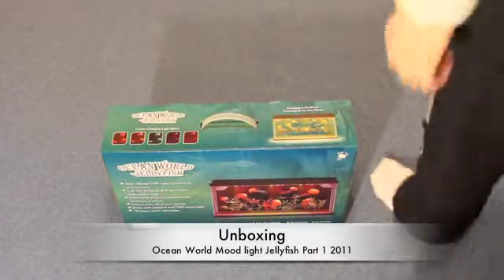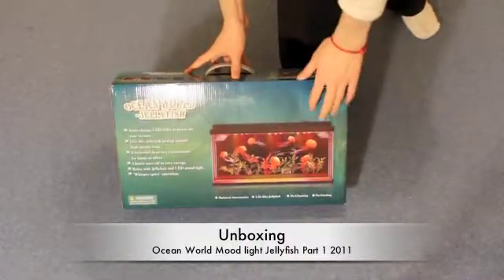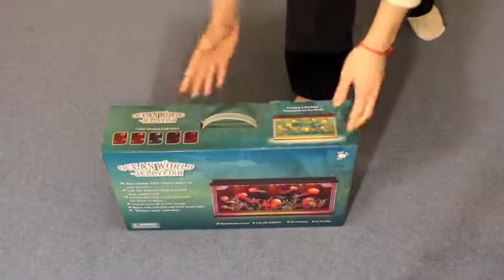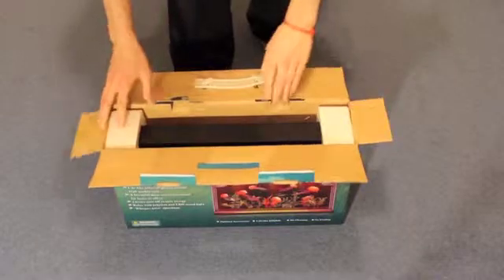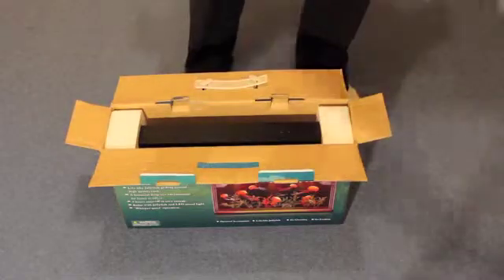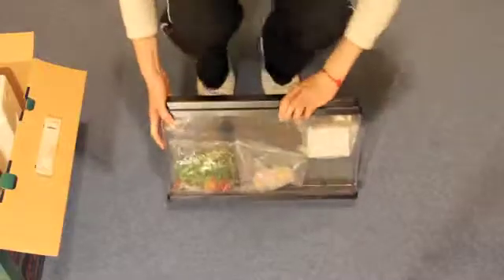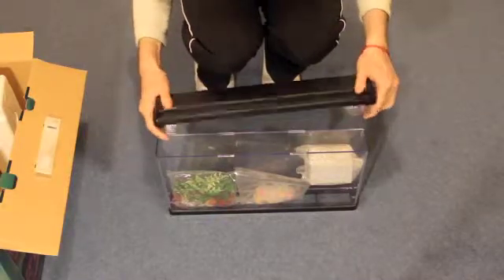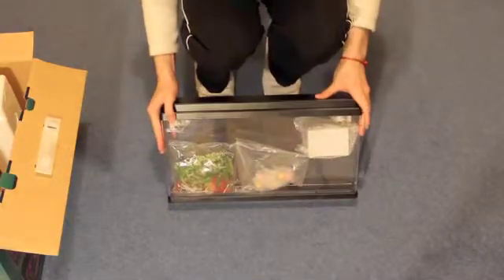Unboxing "MoodLight Jellyfish" Part 1 2011 (UK)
This Is my unboxing video of my Mood Light Jellyfish
Here is the website which u can buy this amazing gadget.